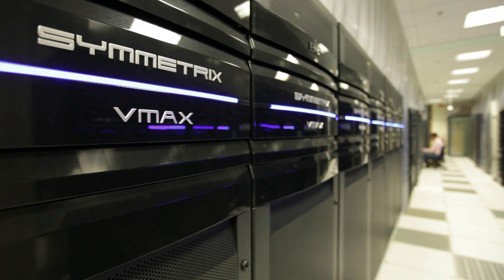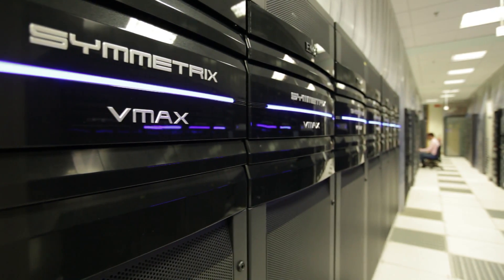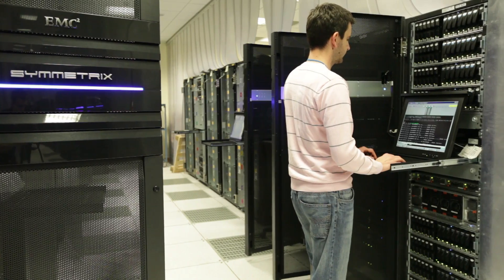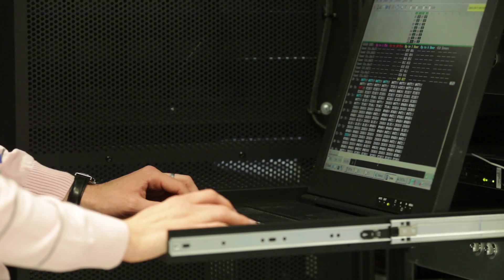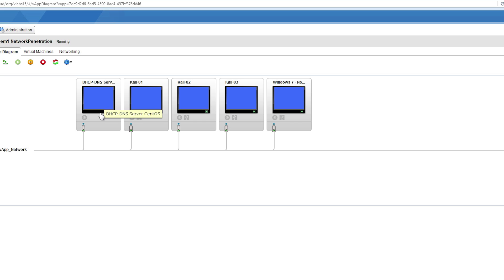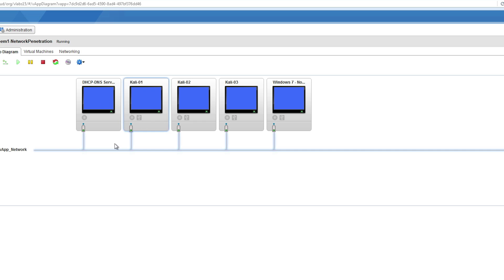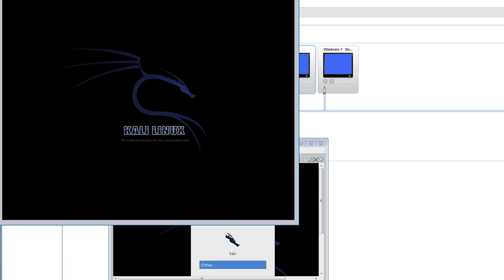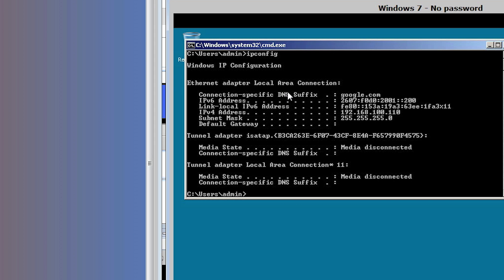MSc In Cloud Computing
Our innovative Master of Science in Cloud Computing, developed in conjunction with key industry stakeholders, such as VMWare, EMC and Amazon, offers the opportunity to learn about Cloud in the Cloud.

Created by the Department of Technology Enhanced Learning, Cork Institute of Technology, Ireland